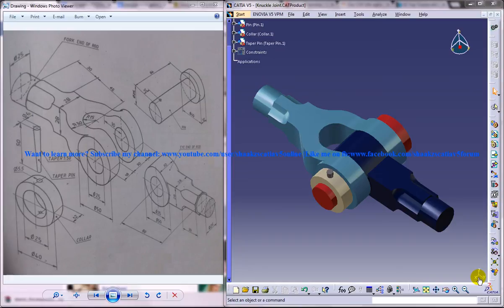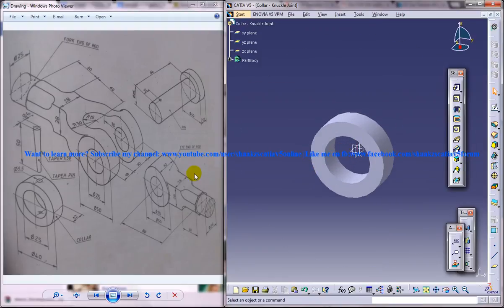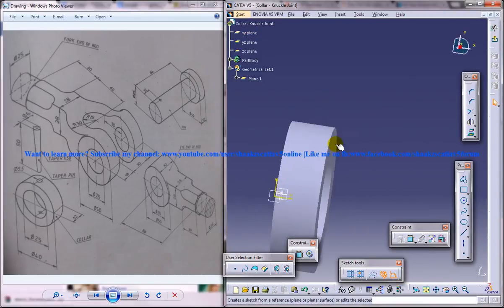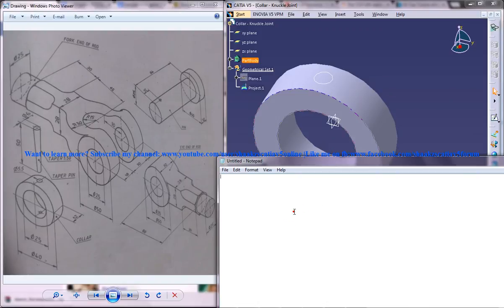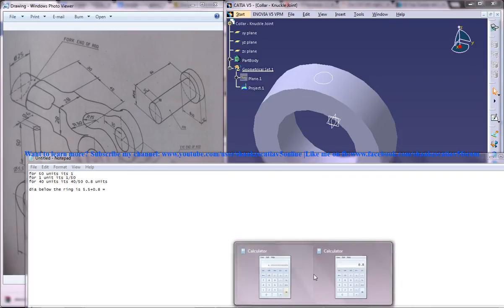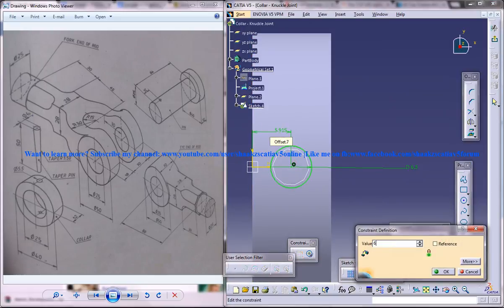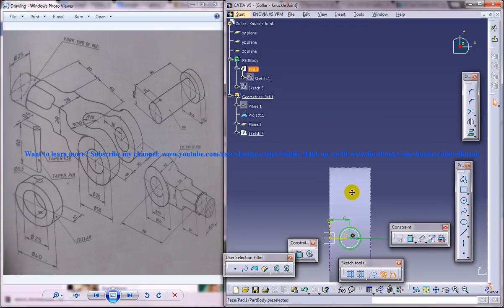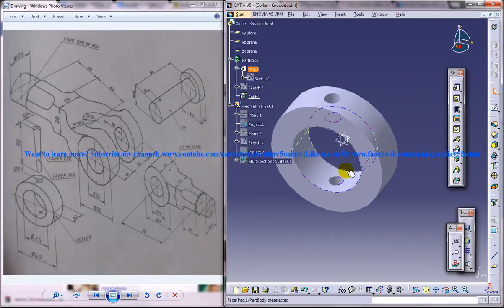Catia V5 Tutorial|Product Engineering Design|How to Create Knuckle Joint(Easy Steps Beginners)|P2